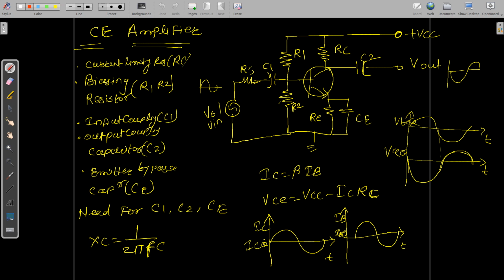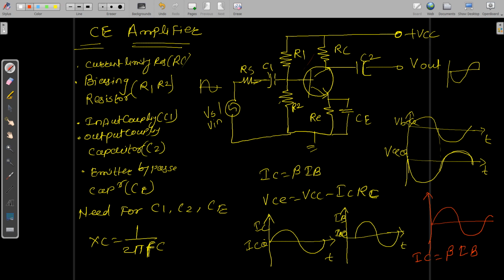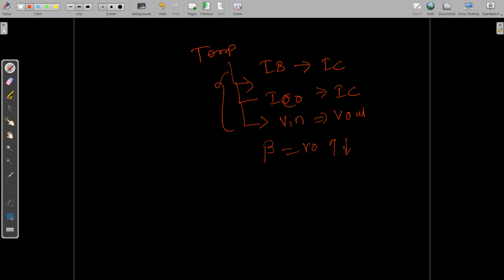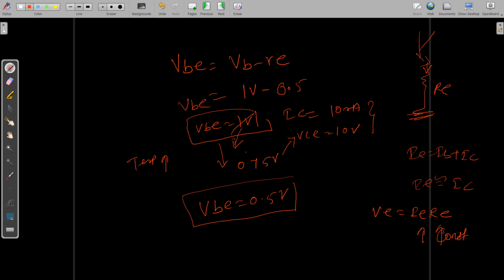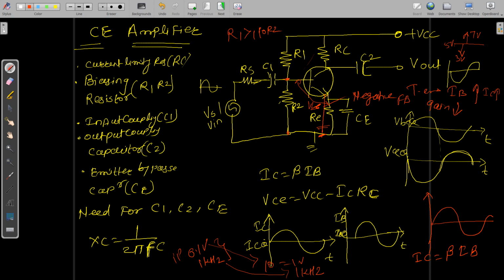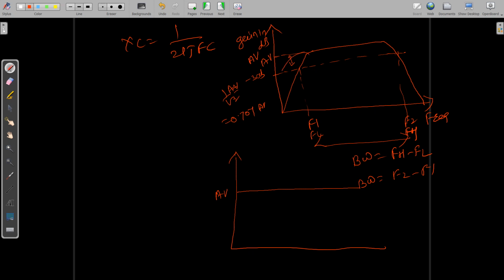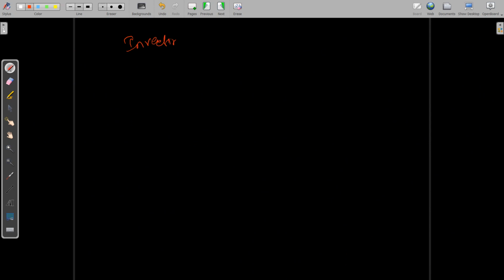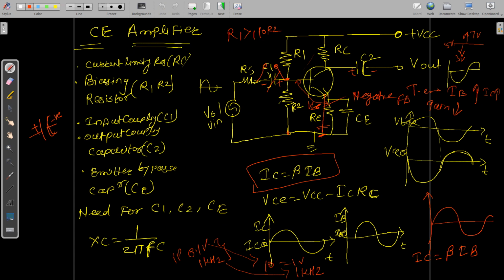CE AMPLIFIER AND PHASE REVERSAL